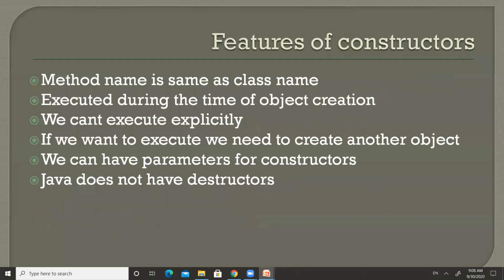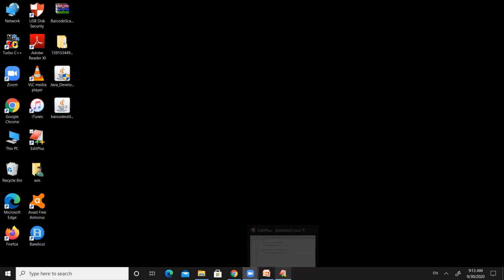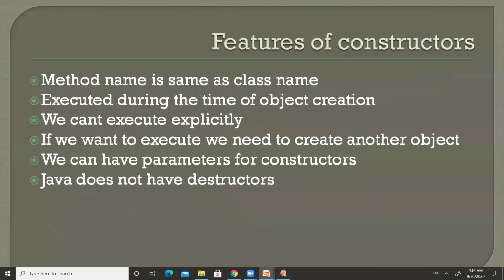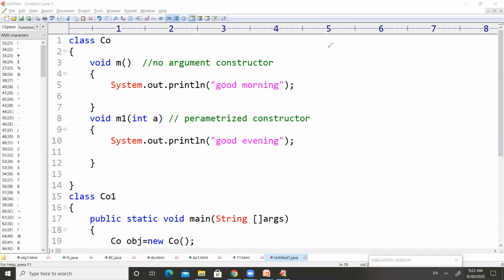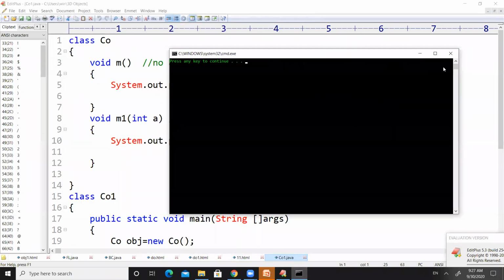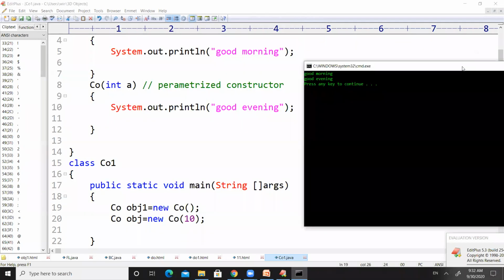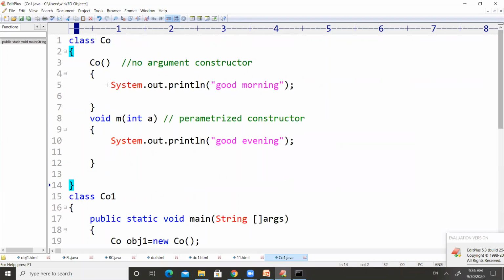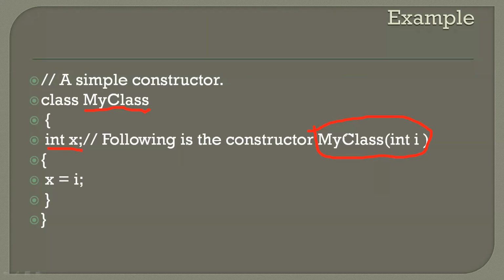constructors in java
constructors in java by vunnava dinesh babu